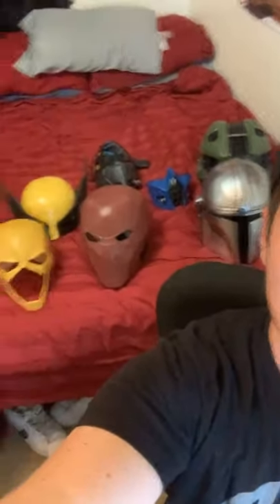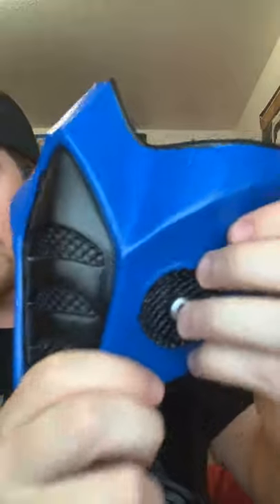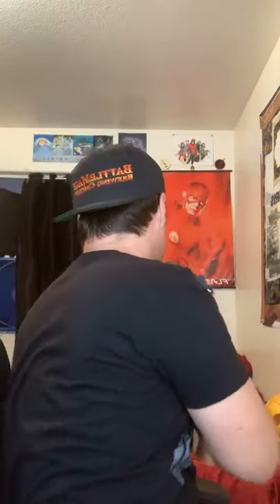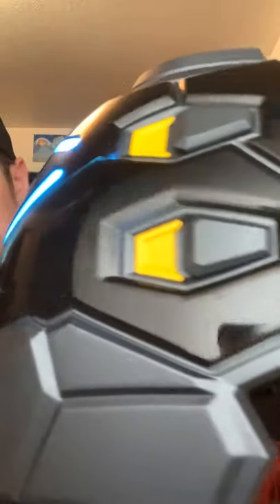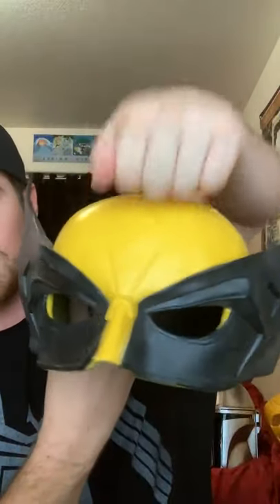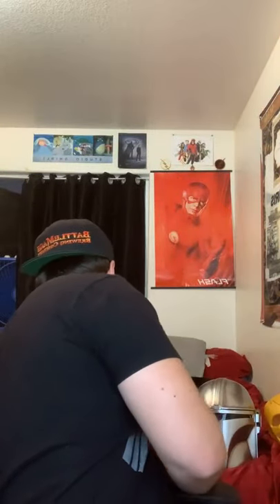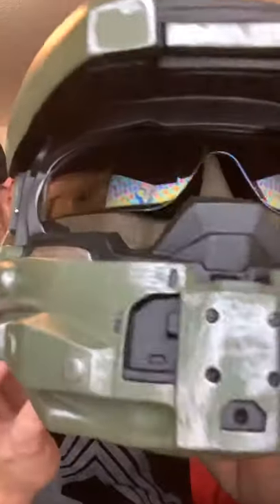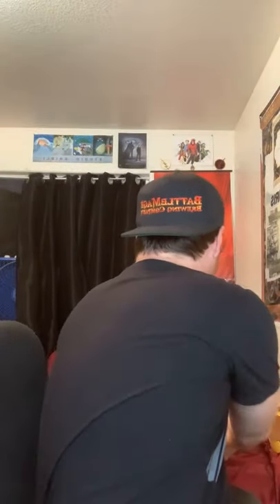XCOSER HELMET OVERLOAD with Colin Bass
Colin Bass shows us SEVEN different Xcoser items in ONE live stream!
He got Wolverine Helmet, Reverse Flash Helmet, Red Hood Helmet, Ana Helmet, Sub-Zero Mask, Master Chief Helmet, and The Mandalorian Helmet!